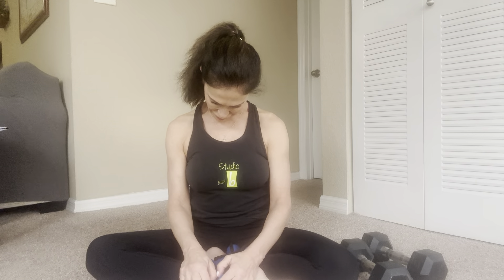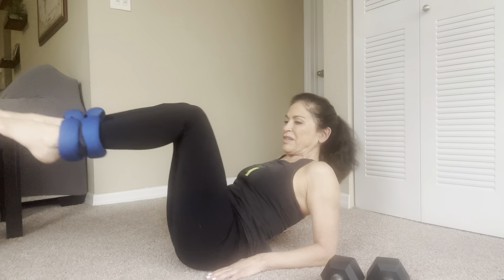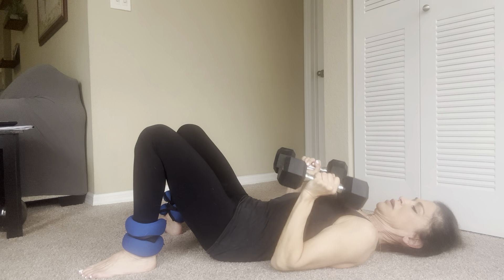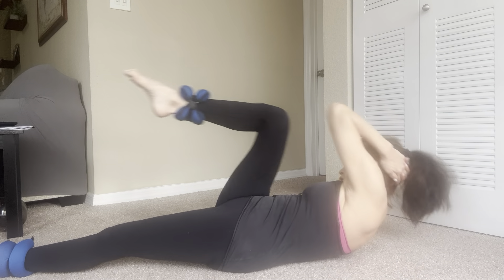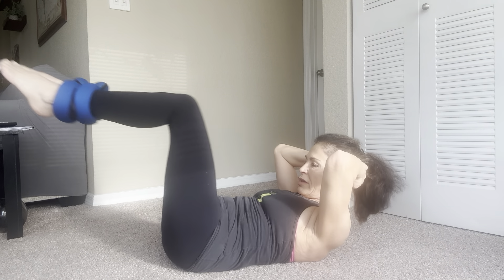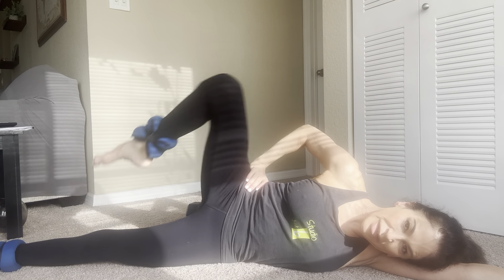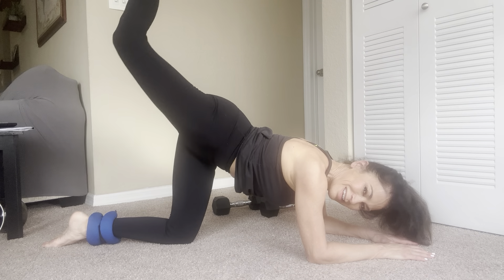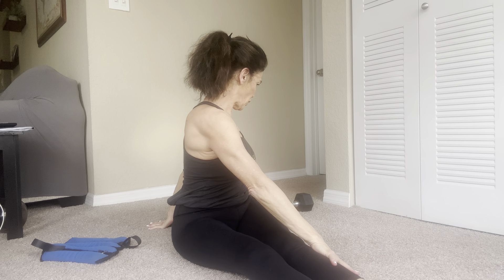“Matless” mat class🤣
I’m visiting my daughter in Florida and didn’t want to miss teaching this morning so here ya go! No mat🤣. Matless Pilates Mat class. I used 15lb dumbbells (barely!) and ankle weights!